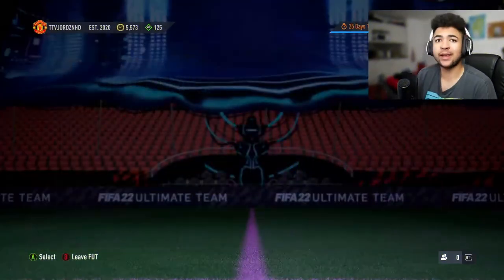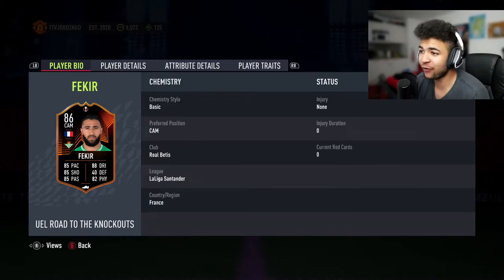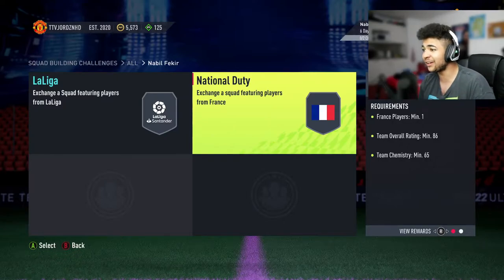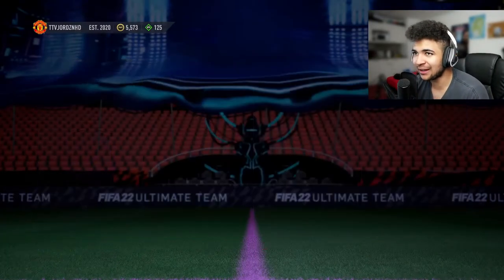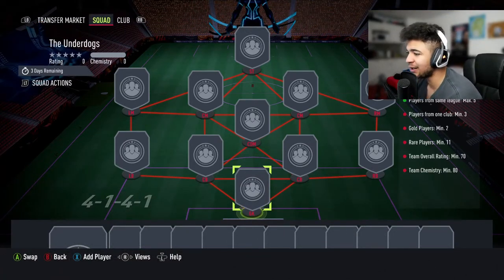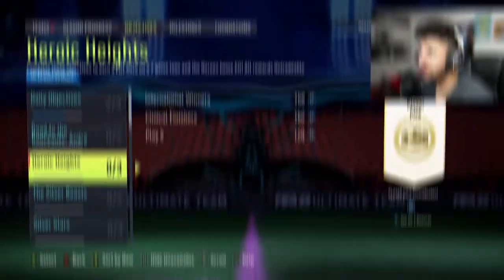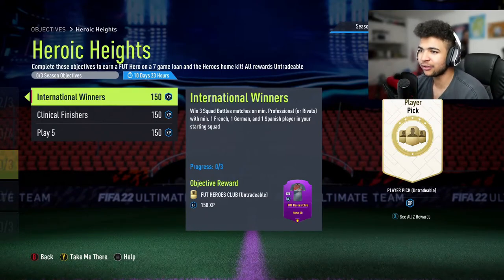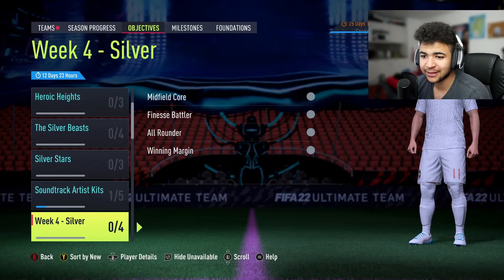FIFA 22| INSANE 86 RATED UEFA EUROPA LEAGUE ROAD TO THE KNOCKOUT STAGE NABIL FEKIR PLAYER SBC!!